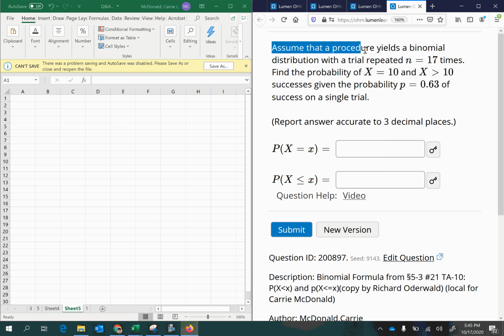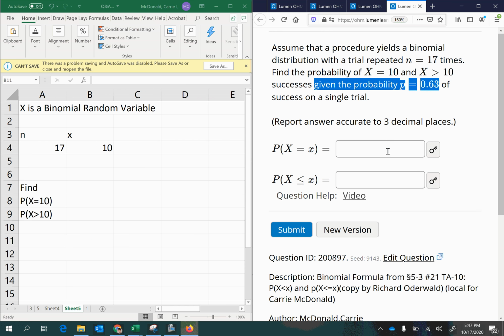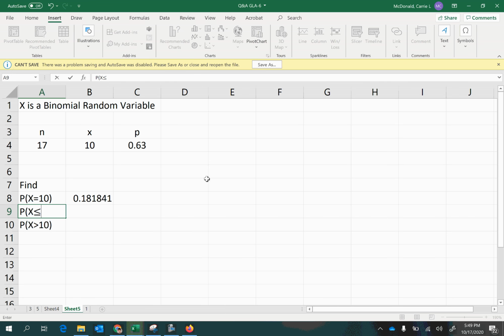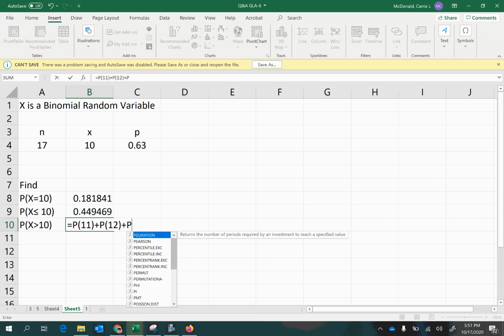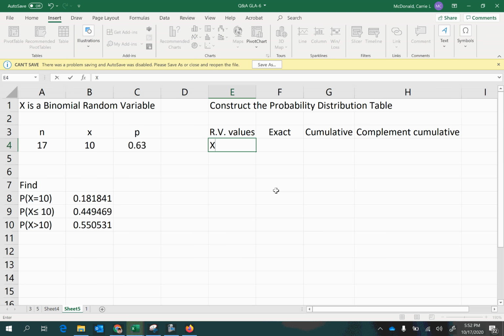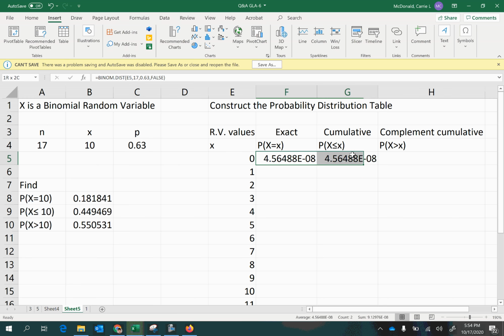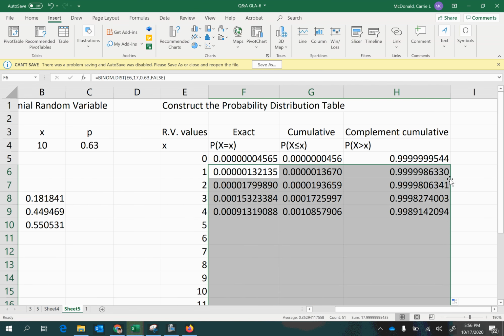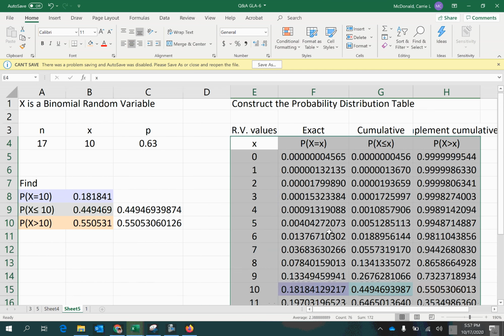(GLA 6#14) Binomial probability of exactly, at least, and greater than x successes.